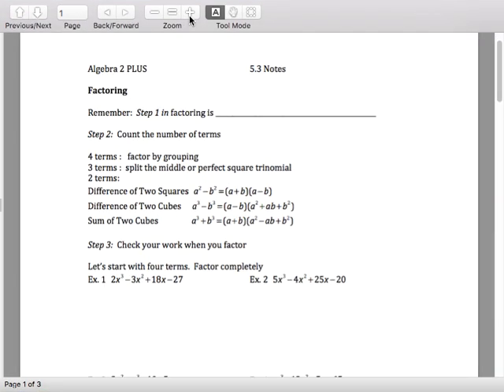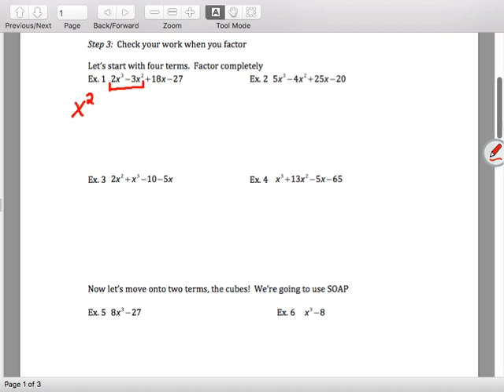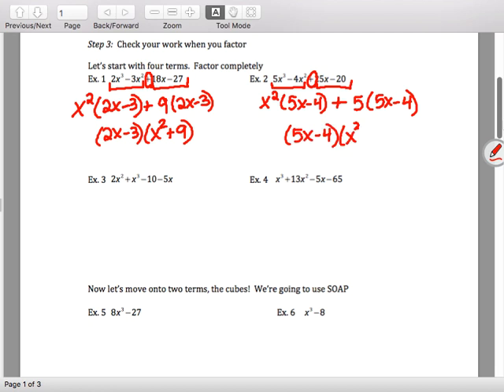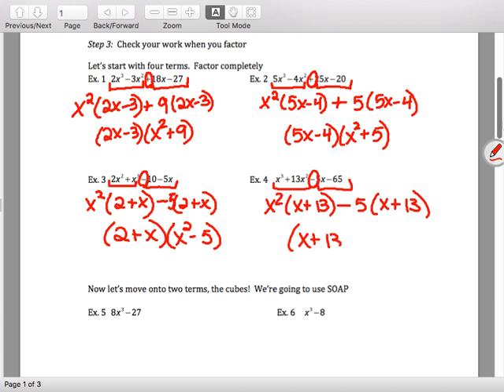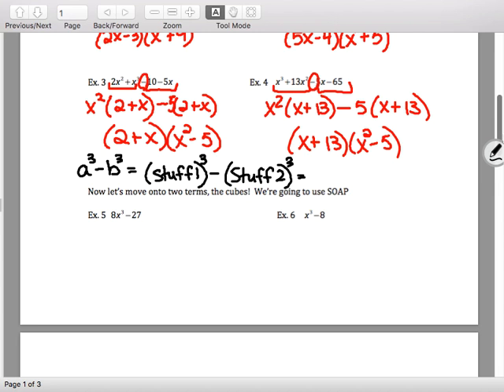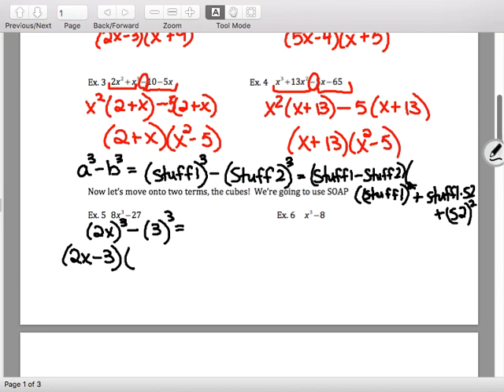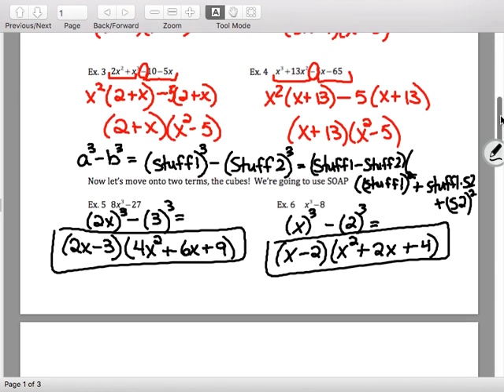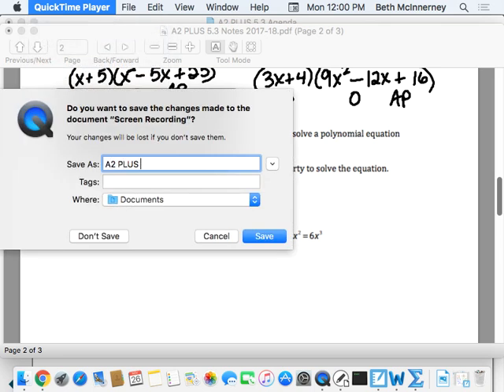A2 PLUS 5.3 Notes Day 1 video